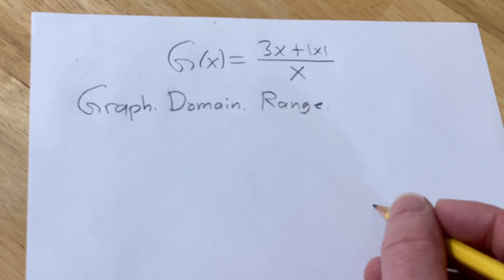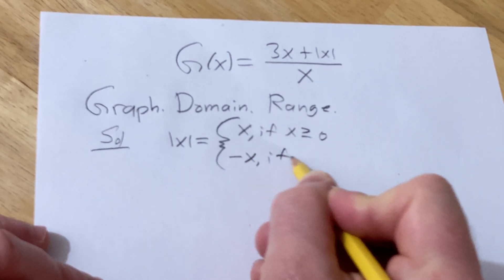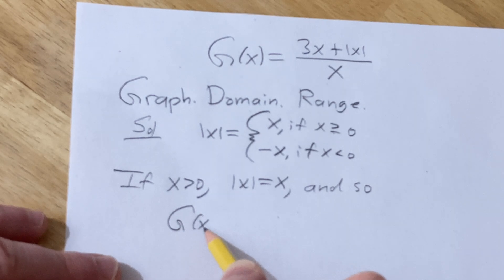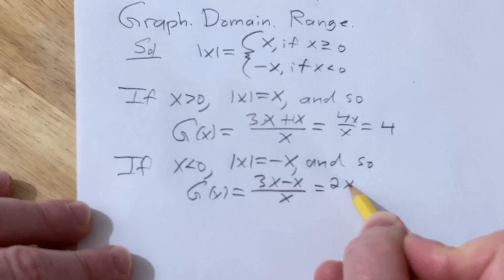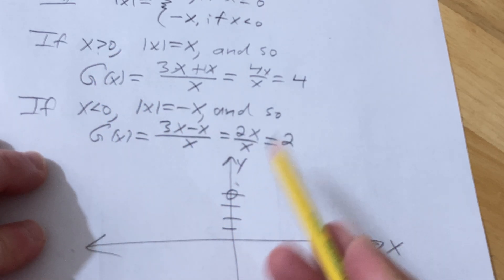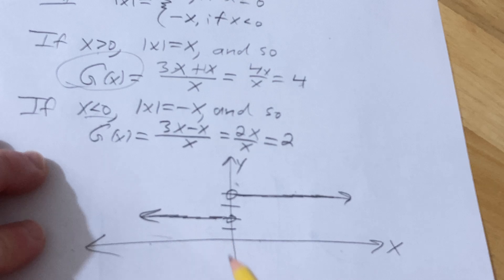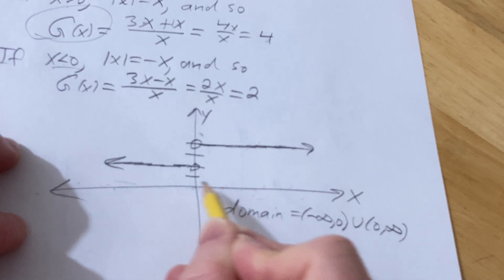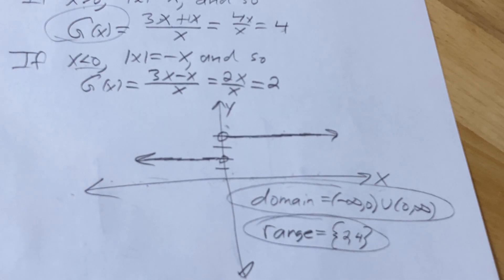Graph the Function G(x) = (3x +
In this video we graph the function G(x) = (3x + |x|)/x. We do this by using the definition of absoltue value.